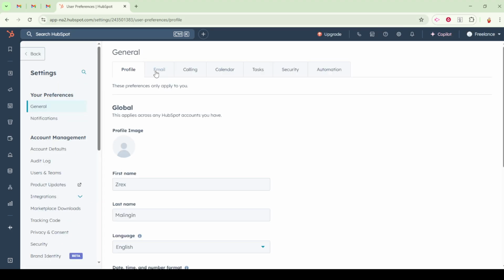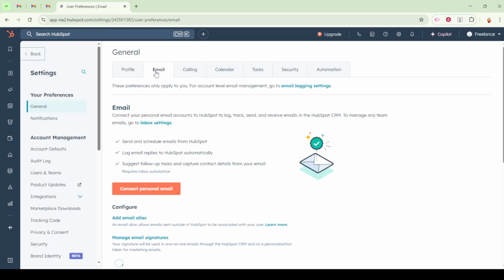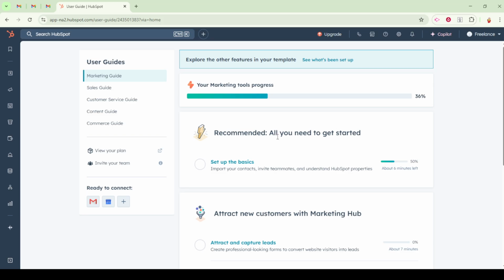How to setup and use HubSpot products [2025 Easy Guide]